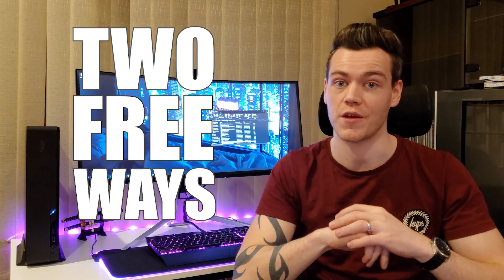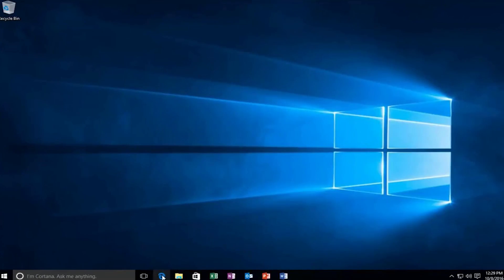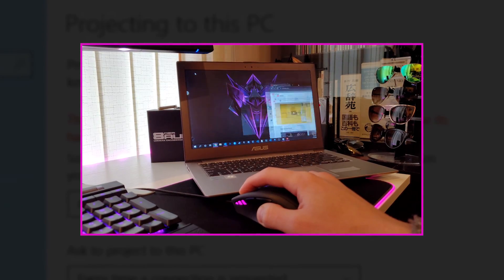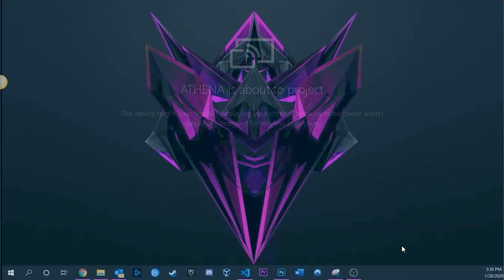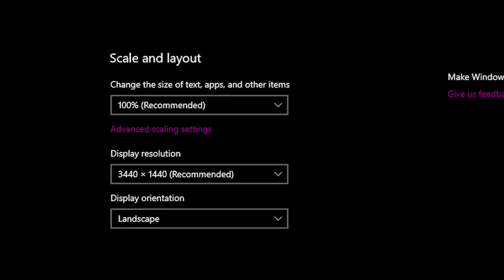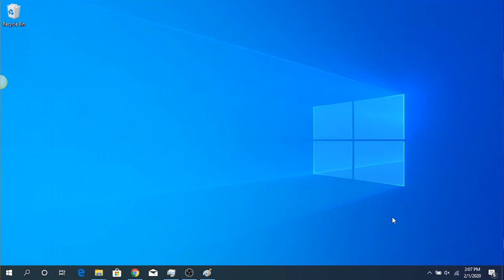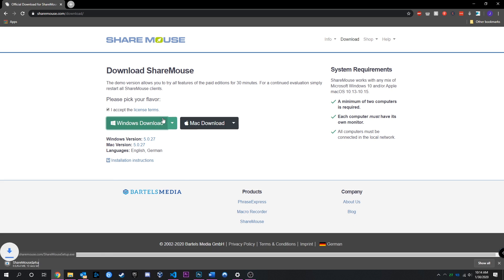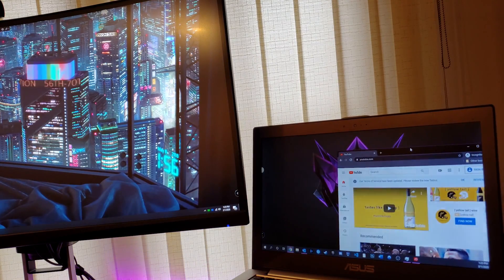2 Free Ways To Use A Laptop As A Monitor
So - have you got an old laptop or a portable battle station and want to utilize its screen? this video is for you my friend!

1:19 Method 1 - Windows Display Projection
4:30 Method 2 - ShareMouse